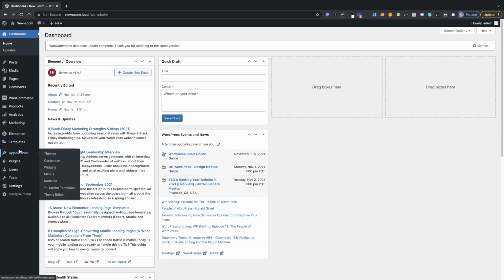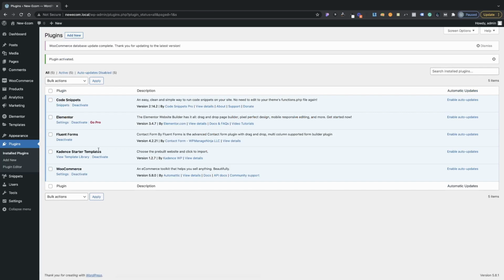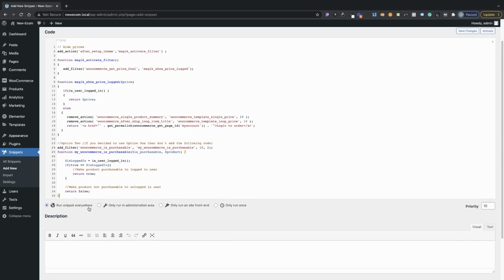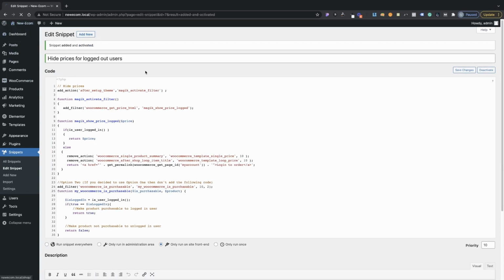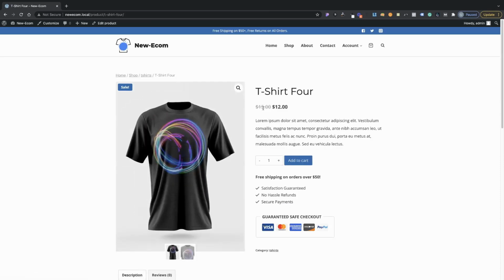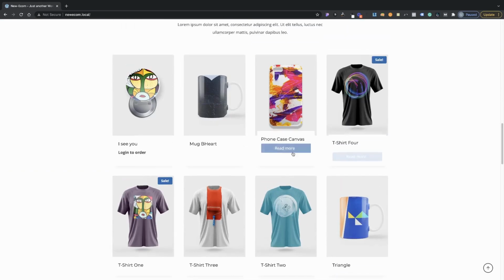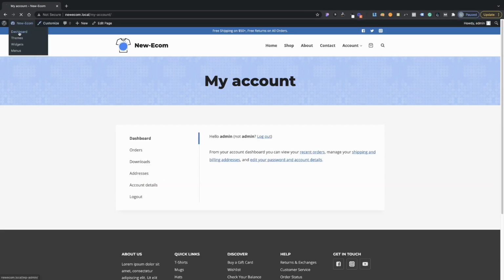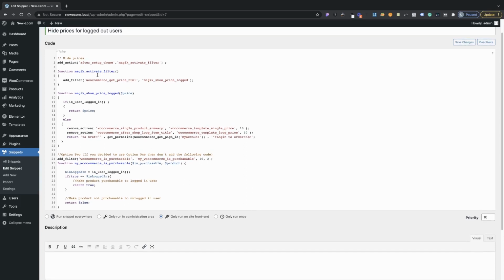Hide Product Prices For Users On WooCommerce | Login To Order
Learn how to hide product prices for site visitors that are not logged in.